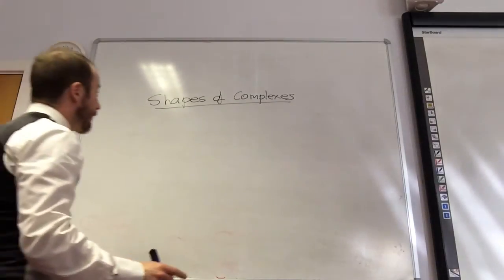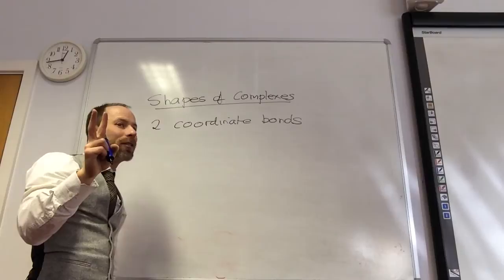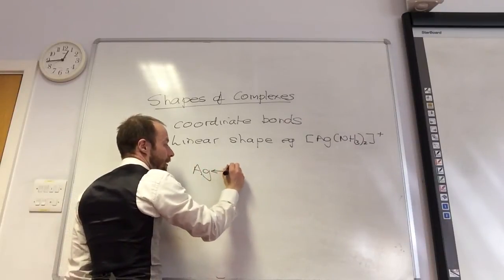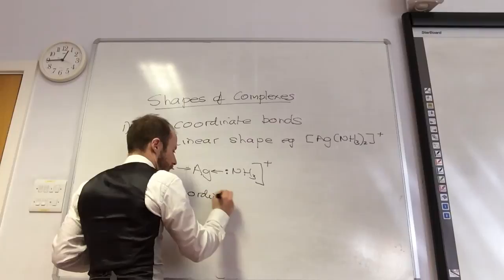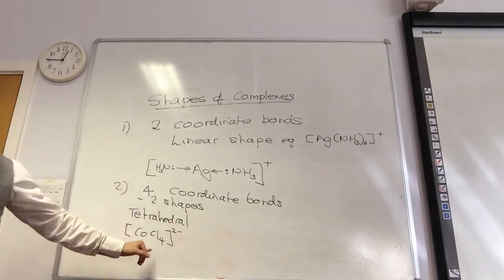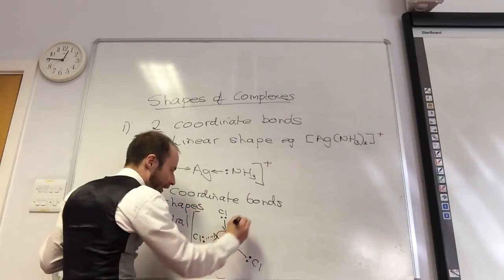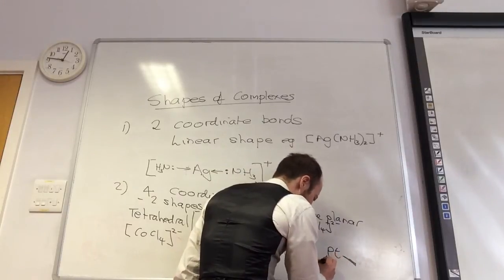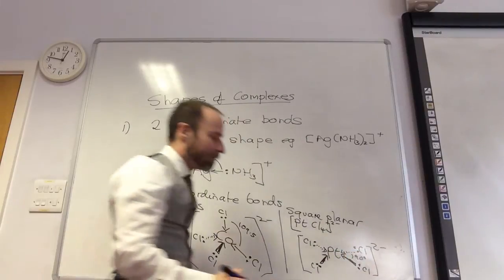Shapes of complex ions from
We go through the shapes for 2 coordinate, 4 coordinate and 6 coordinate complex ions.